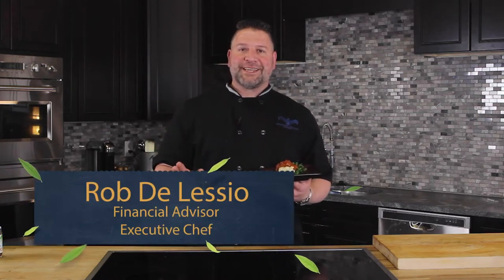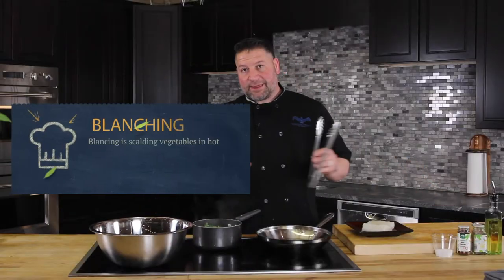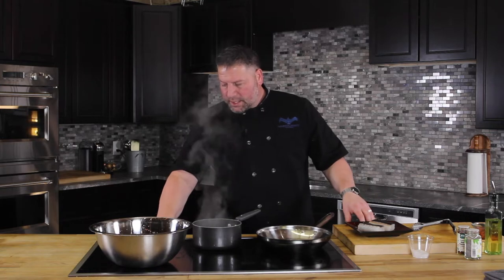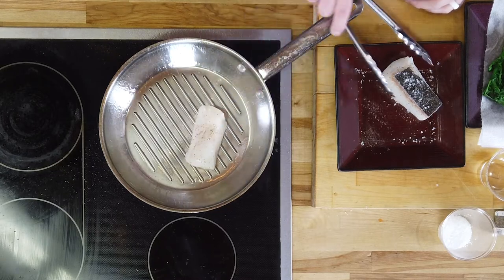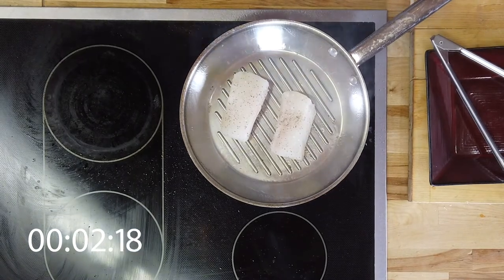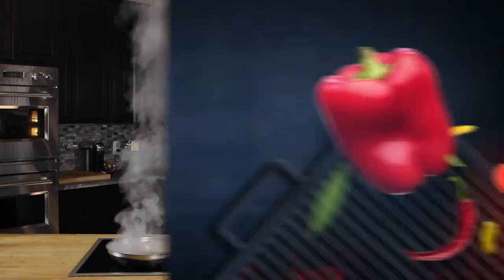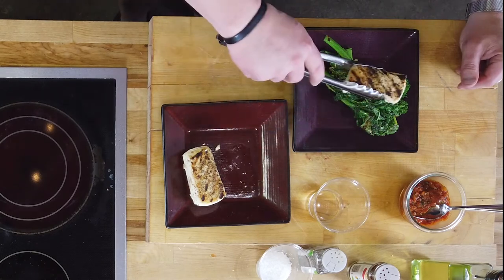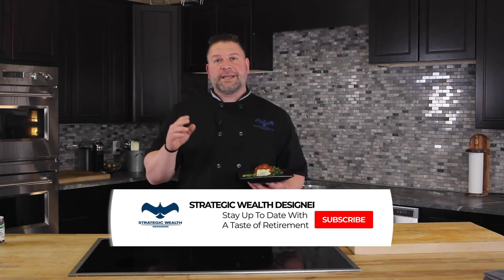Pan Seared Halibut with Creole Sauce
On this weeks Taste of Retirement, we're making a pan seared halibut with creole sauce over top a bed of seared broccoli rabe! For this halibut recipe, we started with the five classical mother sauces, also know as, the mother sauces of french cuisine, and used a basic tomato sauce that we turned into our creole sauce. Now there are many creole sauce recipe for fish out there, all of which should start with a tomato sauce base.

Just like with many other pan searing recipes, people get intimidated by things that they havent done before, and a pan seared halibut with skin is one of those things. Don't worry, it's still pretty easy to do, you just want to season both sides and start with the skin side down. Just like with salmon, after you sear the skin side, you can easily pull the skin off the fish, thus making it just like a pan seared halibut filet you would normally opt for. Again, if you do prefer no skin on your halibut filet, just head to your local fishmonger and they can remove the skin for you, plus they are likely the best way to get fresh halibut or fresh fish near you.

We hope you give our pan seared halibut recipe a try for yourself as well as our creole sauce recipe and let us know what you think. Not to mention, we hope you check out our five classical mother sauces video to learn sauce basics for almost any dish you make!